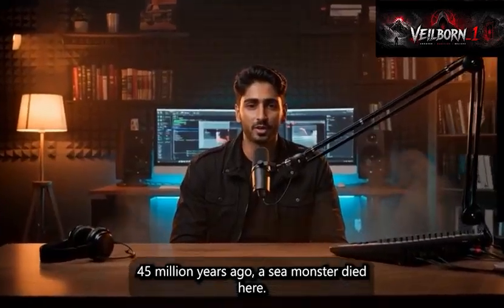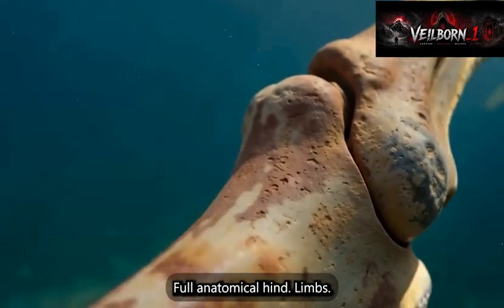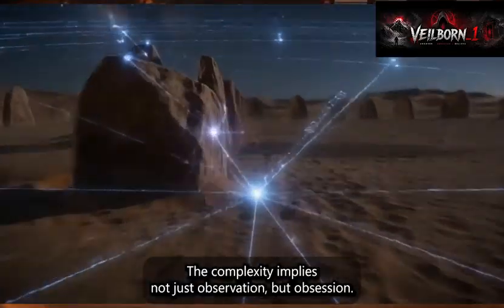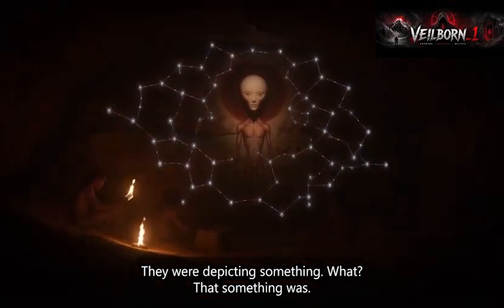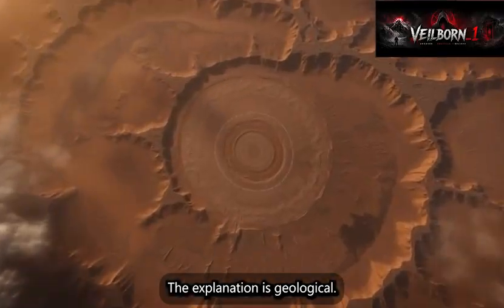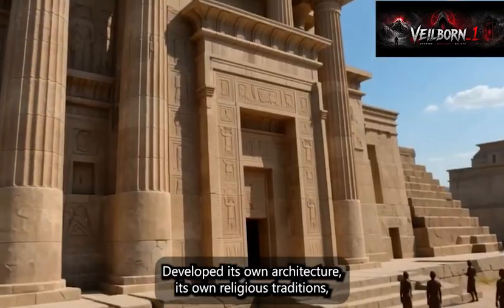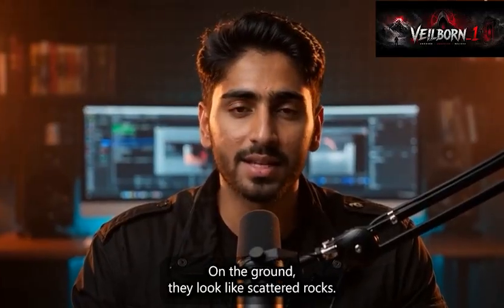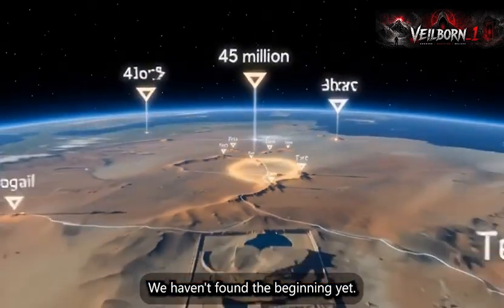7 Impossible Things Found Under Sahara Desert.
7 Impossible Things Found Under Sahara Desert.

Scientists discovered impossible things buried under the Sahara Desert.

In this documentary, we explore 7 impossible things found under Sahara including ancient objects, mysterious discoveries, lost civilizations, hidden structures, and unexplained artifacts buried beneath the desert sands.

Some of these discoveries shocked archaeologists and scientists because they should not exist.

If you enjoy mystery documentaries, ancient discoveries, archaeological finds, hidden history, and impossible objects, this video is for you.

7 impossible things found under sahara
sahara discoveries
ancient objects found under sahara
mysterious discoveries
hidden under sahara
lost civilization documentary